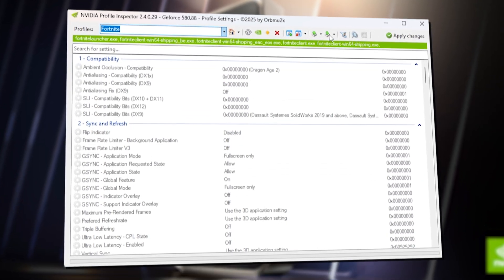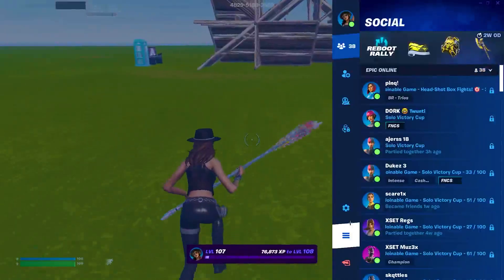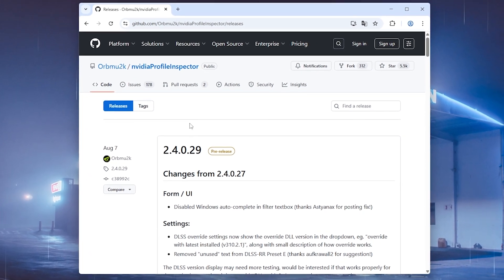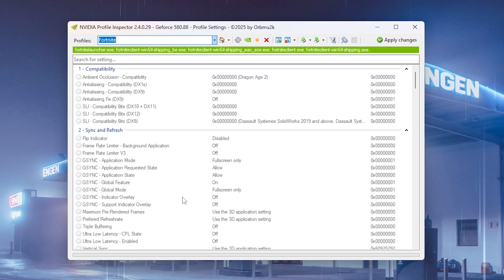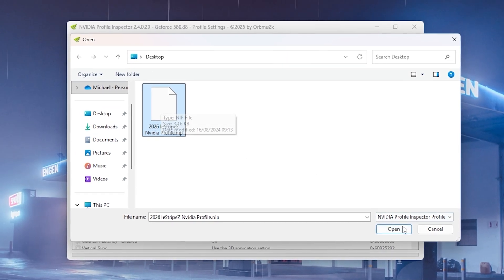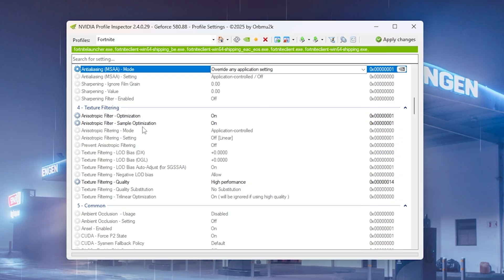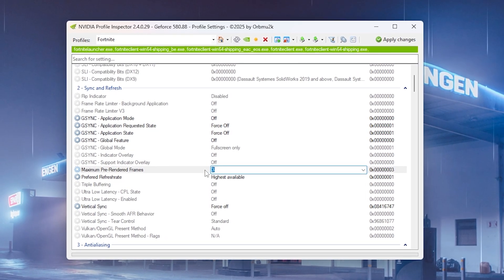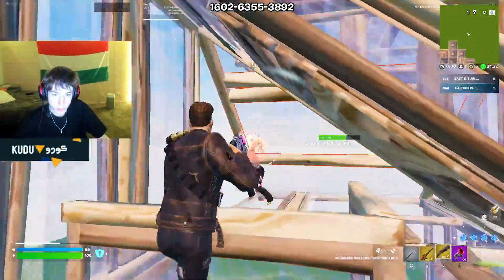The *NEW* BEST Nvidia Profile Inspector Settings for Fortnite in 2025! ✅ (BEST CONFIG & FPS BOOST)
►Experience lower & stable ping with reductions as much as 50 ping and 0 packet loss, try GearUP Booster:

In this video, I’ll show you the NEW BEST Nvidia Profile Inspector Settings for Fortnite in 2025! ✅ These updated settings will give you maximum FPS, zero input delay, and buttery-smooth gameplay. 🚀 If you’ve been dealing with FPS drops, stutters, or input lag, this guide will walk you step-by-step through the exact changes you need to make in Nvidia Profile Inspector to fix performance issues and boost FPS instantly. We’ll cover how to tweak every setting for Fortnite, optimize your graphics for competitive play, and completely eliminate stutter so you can enjoy smoother builds, faster edits, and perfect 0 delay response. Whether you’re a casual player looking for more consistent frames or a competitive Fortnite grinder trying to get every possible edge, these settings are a must-try in 2025. Watch until the end to get the full configuration and apply it correctly, say goodbye to lag and hello to a high-FPS, low-latency Fortnite experience.

► Title: The *NEW* BEST Nvidia Profile Inspector Settings for Fortnite in 2025! ✅ (BEST CONFIG & FPS BOOST)